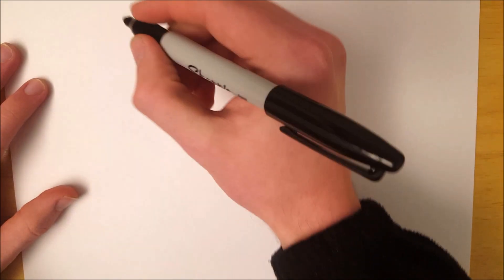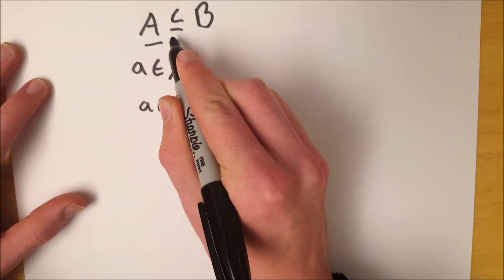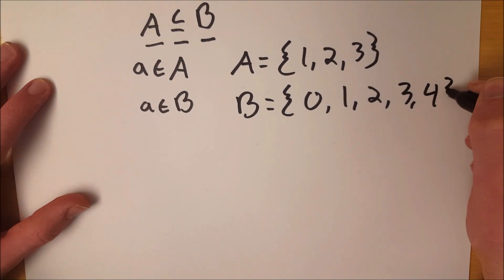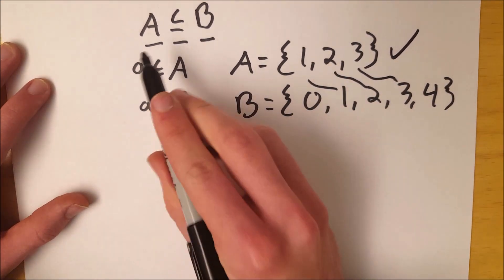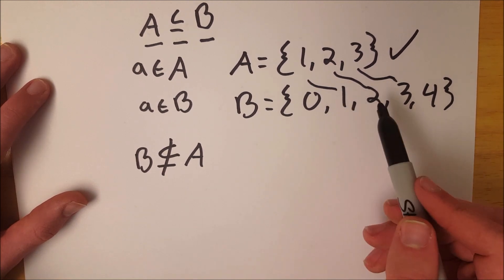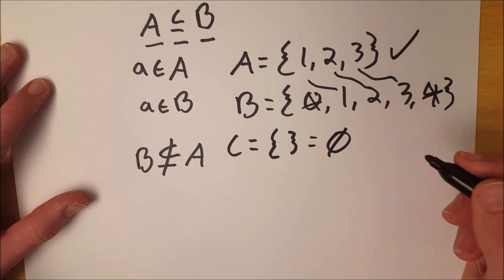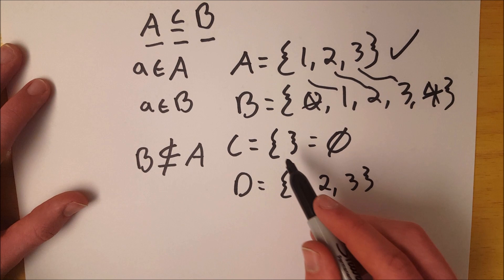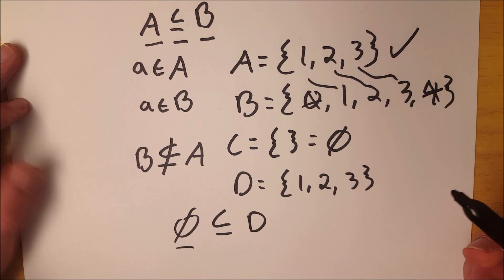What is a Subset?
Math subsets are an important concept to understand. So what is the subset definition in math? What is a subset? We go over that part of set theory in this video as well as some details on the empty set and its subset properties. Enjoy!